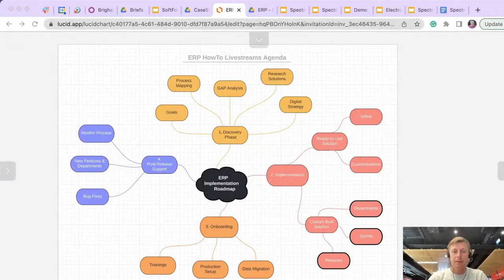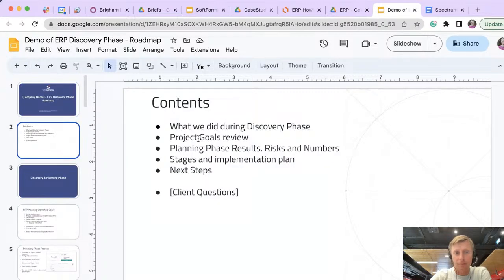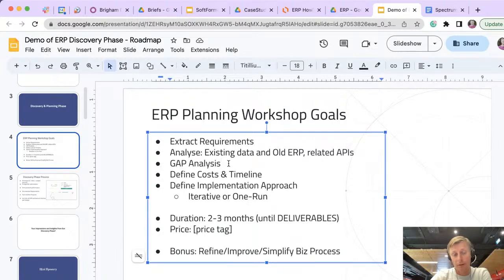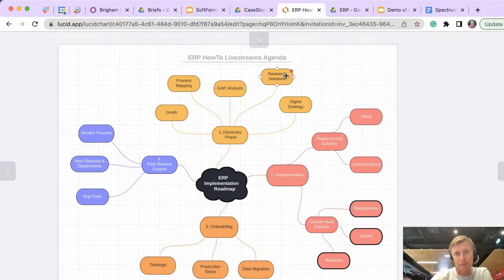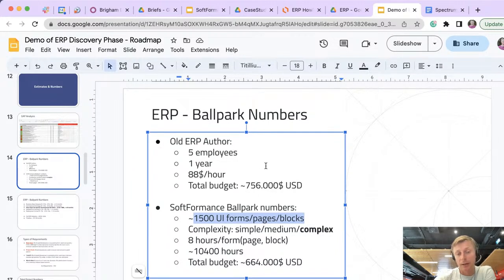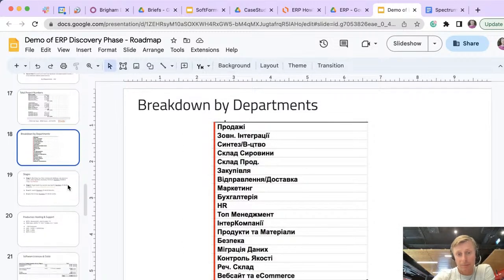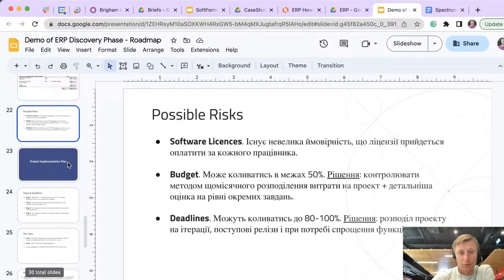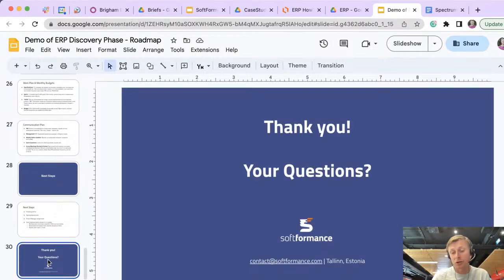Day 323. ERP HowTo: Digital Strategy (365lsc)